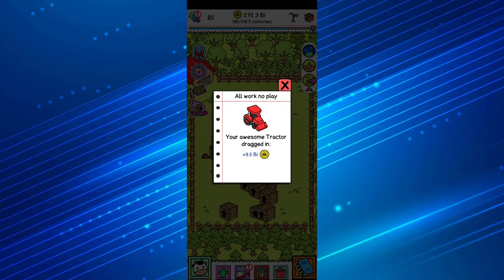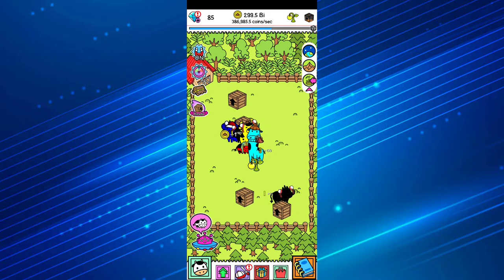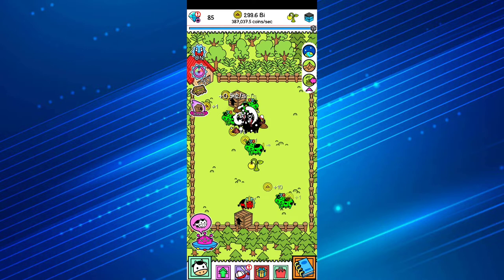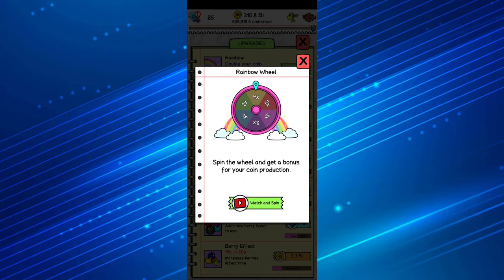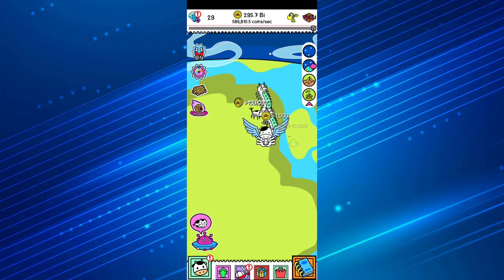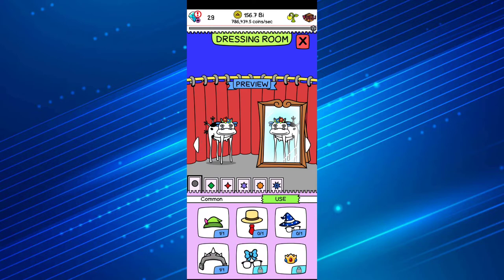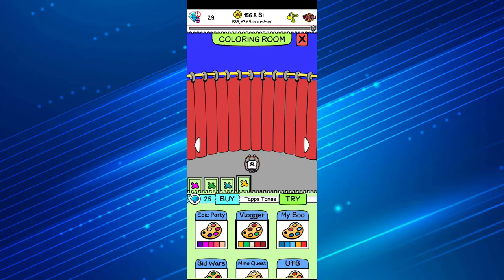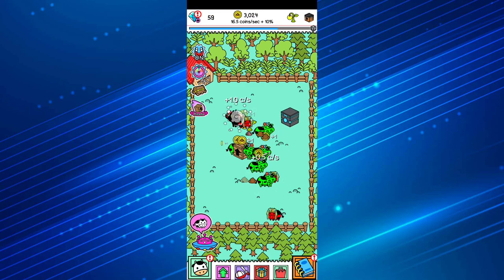Cow Evolution: Idle Merge Game, beginner tips and tricks, guide, game review, android gameplay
Cow Evolution: Idle Merge Game, beginner tips and tricks, guide, game review, android gameplay  is a video on android gameplay, for an idle game, with beginner tips and a simple tutorial.
Lets hope that this beginner guide for Cow Evolution: Idle Merge Game will help you in your journey.

Let me know if you enjoy this Cow Evolution: Idle Merge Game, and let us know if you think that Cow Evolution: Idle Merge Game is a idle simulator.
In Cow Evolution: Idle Merge Game Game you will give you the chance to make money by leveling up your facilities. This video will be a simple review for a simulator.
The Cow Evolution: Idle Merge Game is an android game, that can be played horizontal on you mobile phone.
This video with Cow Evolution: Idle Merge Game Game and gameplay, tutorial and guide is an android version for the gameplay of the game, so if you enjoy the video give Cow Evolution: Idle Merge Game a try.
In Cow Evolution: Idle Merge Game android Game you have the possibility to watch some adds in order for you to advance much faster in the game. Also in Cow Evolution: Idle Merge Game, you will be able to upgrade your crew in order to make more money. In Cow Evolution: Idle Merge Game you will need to watch some adds, but check put the video with the android gameplay, beginner tips and tricks and see what adds are more profitable.
When you will reach a specific level, in Cow Evolution: Idle Merge Game, you will be able to unlock a new zone for additional profit in Cow Evolution: Idle Merge Game.
Cow Evolution: Idle Merge Game video is from my Lets Play Playlist, that you will find on the channel, where you can see lots of idle games for you to try and play on your mobile phone.
Try this game, and let me know your thoughts. In this Cow Evolution: Idle Merge Game video you will find game tips, review and tricks, but also the beginner guide, tutorial for Cow Evolution: Idle Merge Game. Let us know your best tips and tricks for this Cow Evolution: Idle Merge Game.
Hope you will enjoy Cow Evolution: Idle Merge Game, beginner tips and tricks, guide, game review, android gameplay video.

Become the biggest animal farmer in Cow Evolution! Merge cows and discover amazing new mutant creatures. Collect coins and crystals, upgrade your equipment and become an animal farm tycoon. Play Cow Evolution for FREE* now and discover all the mysterious species!

Everything on the farm was just cows when mutations and evolutions started to create amazing creatures! Merge the animals and build a farm with a variety of mutated monsters. You can also customize your animals with various items such as hats, clothes, and accessories, and discover other worlds with mysterious creature species.

Be the biggest mutant cow farm tycoon in the world. Fuse the animals, collect coins, crystals and upgrade your equipment. Discover new species, make new fusions, and create more cow mutations. Use all your creativity to explore new combinations and discover monsters. Download Cow Evolution now and embark on an idle clicker adventure!

🐮 Idle Clicker Game

Tap and collect resources to evolve your cow farm. There are hundreds of items for you to collect, with discoveries that can lead you to discover more mutant cow species and ensure your progress through the game. Level up your farm, customize your cows with hats, clothes, and accessories, and share the creatures you've discovered with your friends.

🐄 Merge Cow Species